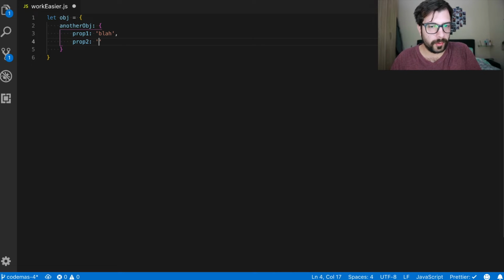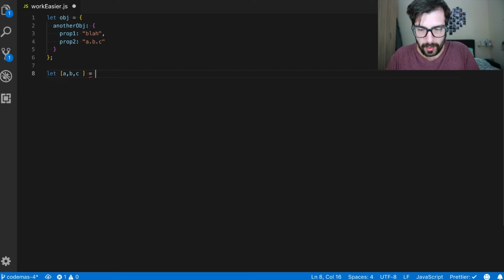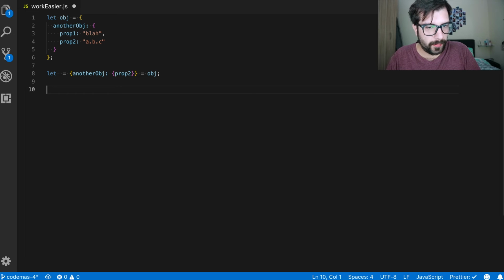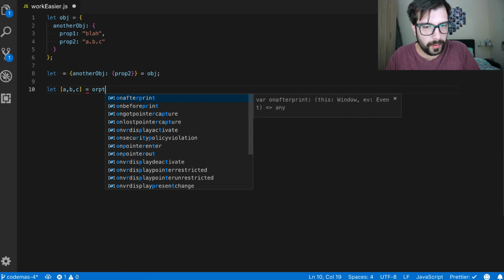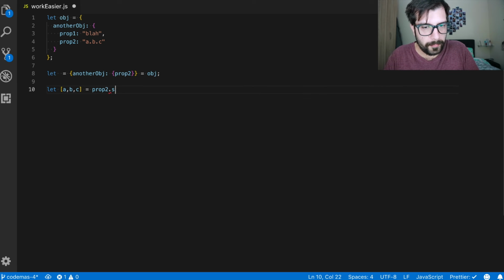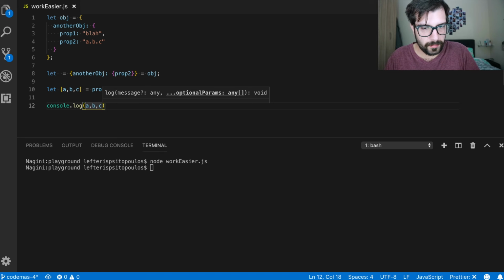Show mercy on yourself | Codemas 2018 - day 4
Codemas day 4 is here people!
Have you ever tried to solve something in a more complex way that you'd normally do? My two coins on why you should avoid writing your code in a smart way, but in a way that it's easier to read and maintain.

I have been a victim of trying-to-be-smartass too, so, I will have to learn from this video too!